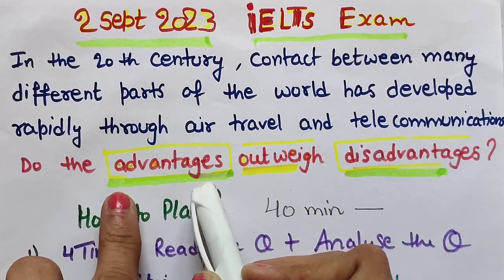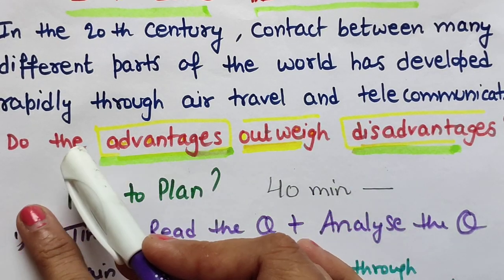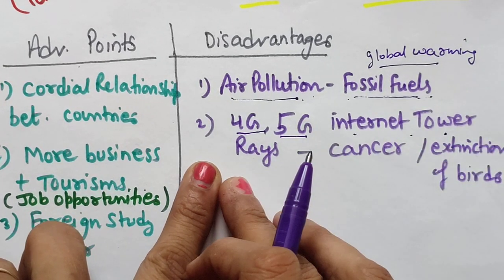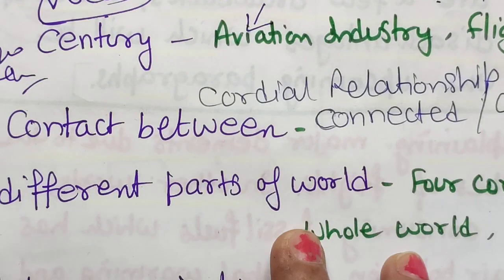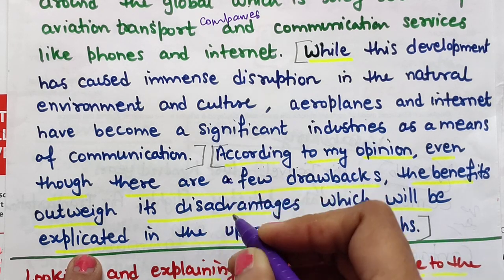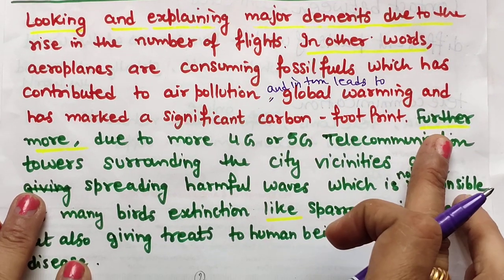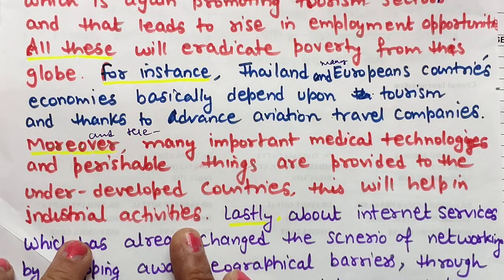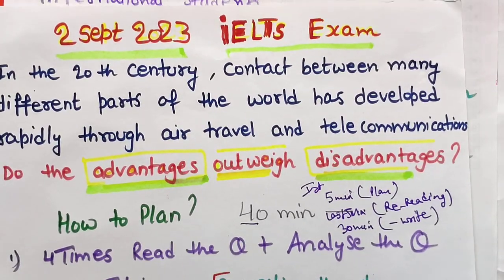ielts writing task-2 | 2september2023ieltsexam writing task 2 | advantages OUTWEIGH disadvantages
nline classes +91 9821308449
2september2023ieltsrecent exam writing question -
sample question--In the 20th century, contact between many different parts of the world has developed rapidly through air travel and telecommunications.do the advantages outweigh the disadvantages?
In the 20th century, contact between many different parts of the world has developed apidly through air travel and telecommunications.
Do the advantages of this outweigh the disadvantages?
ielts wiiting task2  agree or disagree  essay
AUG 2023 IELTS EXAM how to write agree /disagreeielts writing task-2 |
2september2023ieltsexam writing task 2  advantages  OUTWEIGH disadvantages
your querries --IELTS Task 2 Question Types: Advantages and Disadvantages
How do you write an outweigh essay in IELTS?
How do you write an outweigh essay?
What does outweigh mean in IELTS?
आईईएलटीएस में आप एक अधिक वजन निबंध कैसे लिखते हैं?

sample question--
IELTS Task 2 Question Types: Advantages and Disadvantages
Nowadays, most countries can improve the standard of living through economic development, but some social values are lost as a result.
Do you think the advantages of this phenomenon outweigh the disadvantages?
q3-New technologies have changed the way children spend their free time.
Do you think the advantages of this trend outweigh the disadvantages?